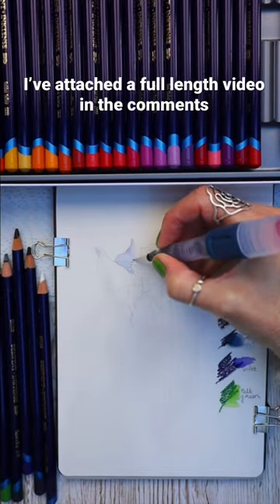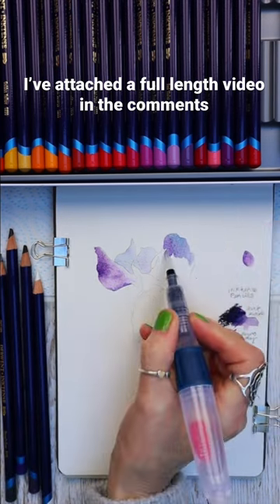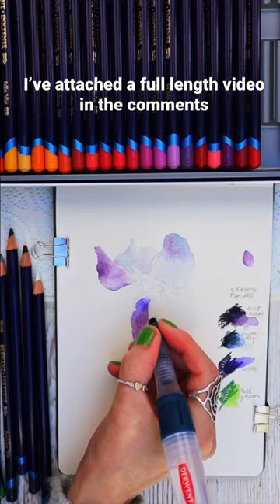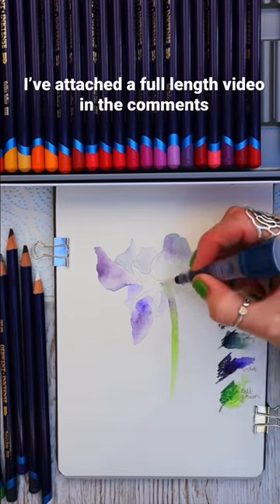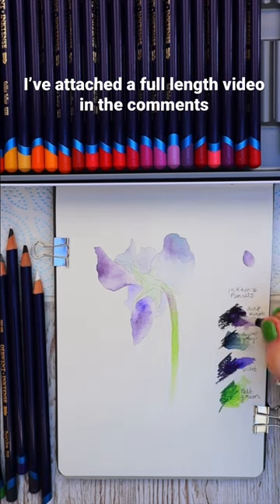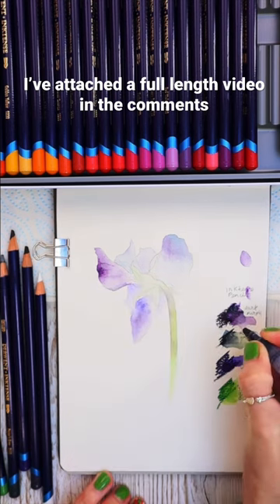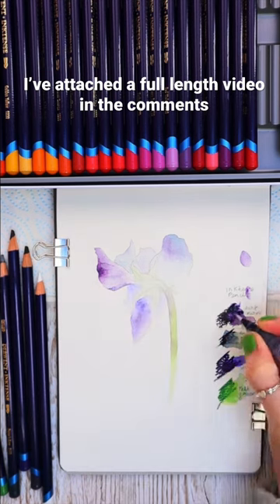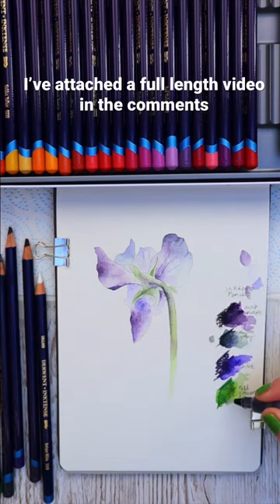Doodling with Inktense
You can also buy the pencils individually